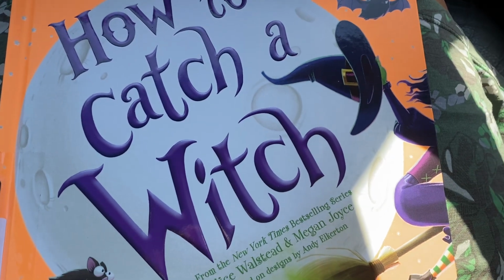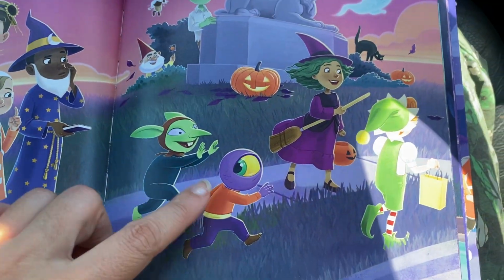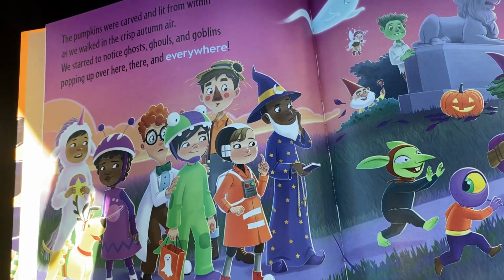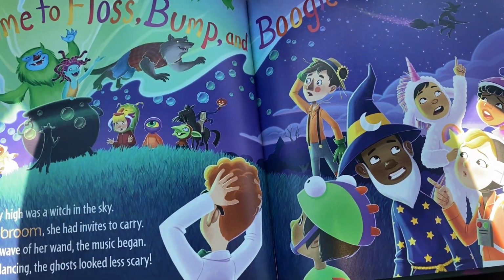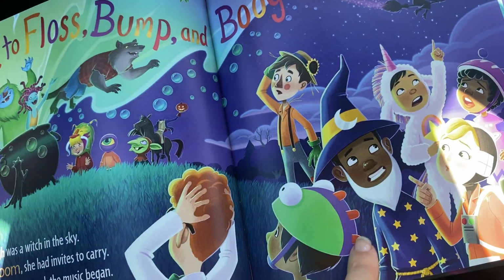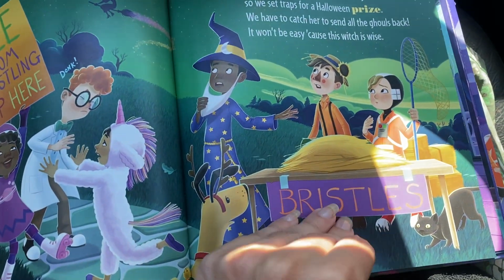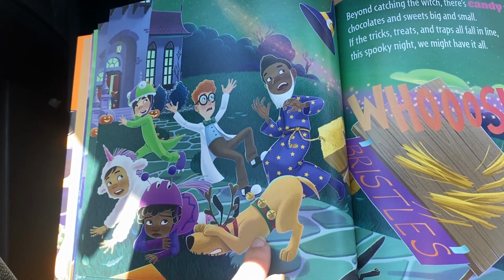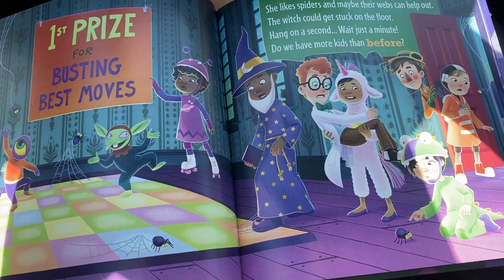Honest Review How To Catch A Witch Alice Walstead | Kids Halloween Book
How To Catch A Witch Book on Amazon

to find more products I recommend to make your life easier, simpler, and more fun.